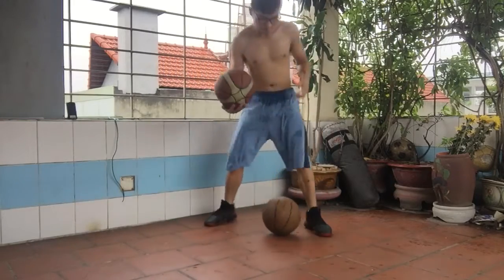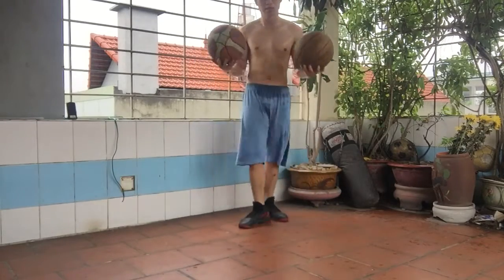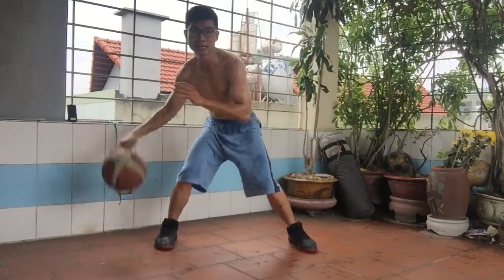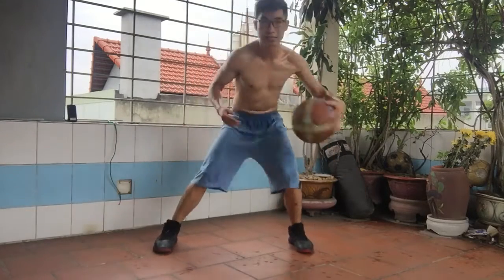NO REST - 5 straight minutes basketball handle 🏀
I actually tried to handle for 3 mins straight, but as you can see, things got out of that limit :) dropping too much, resulted in a longer set of training.

Hope you guys can get something from this ^^